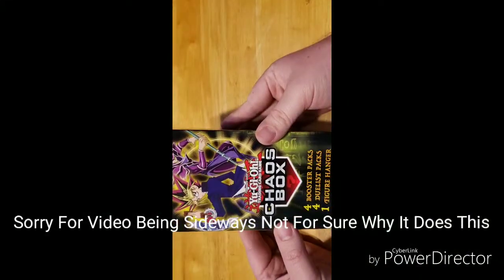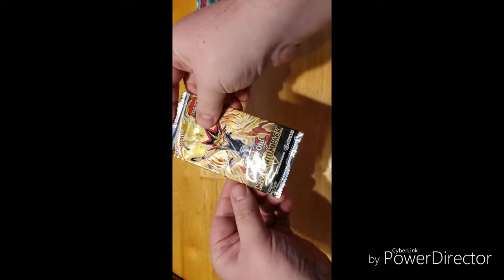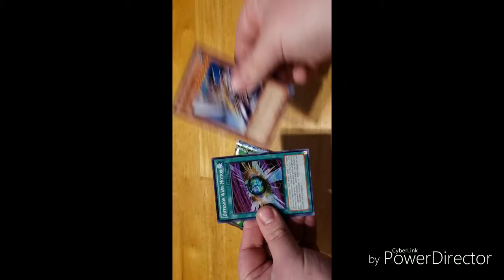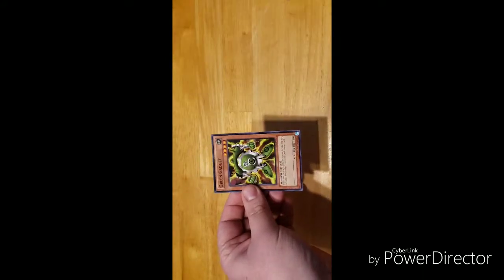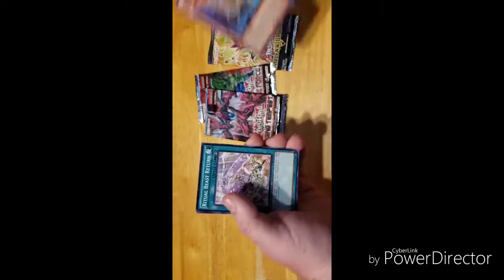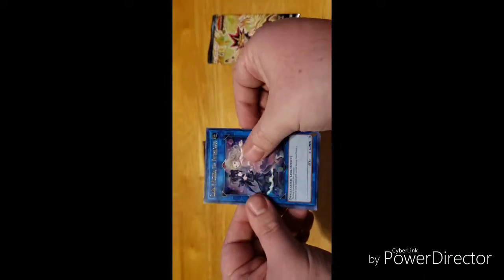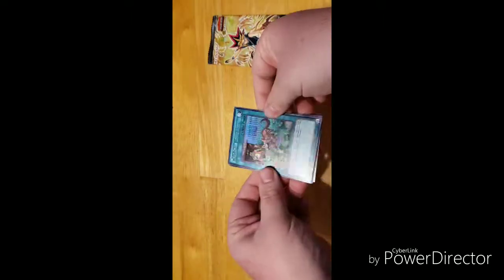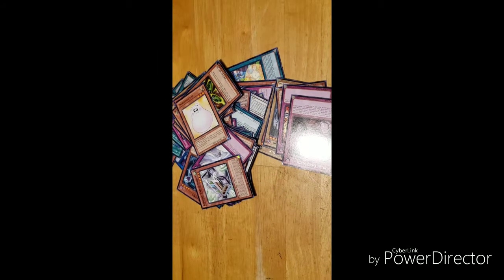YuGiOh Chaos Box Opening